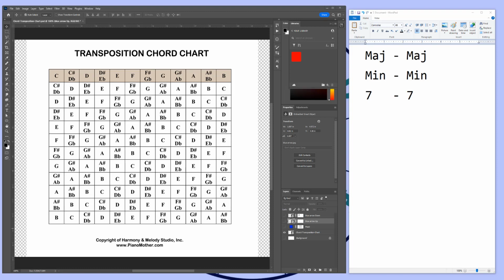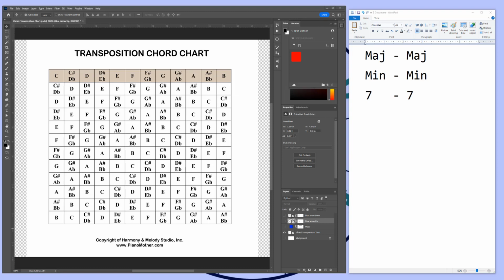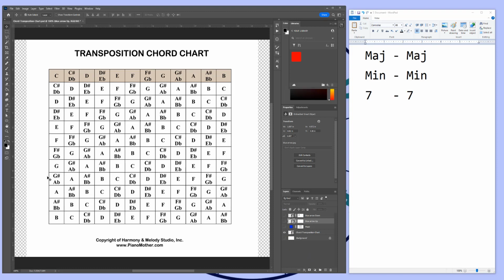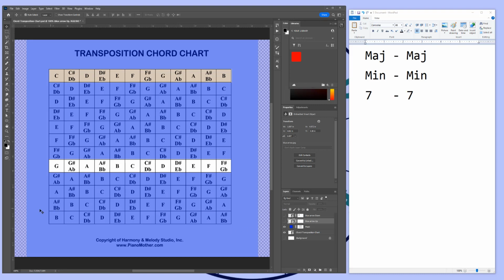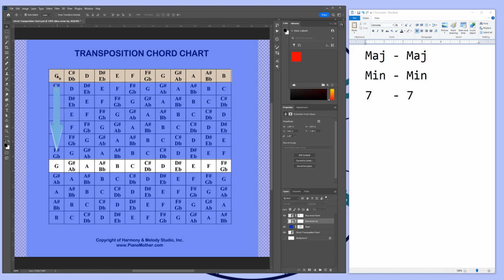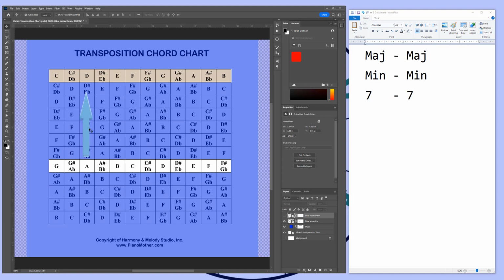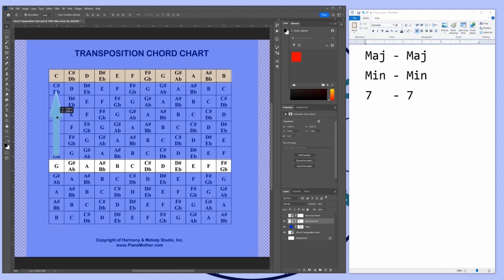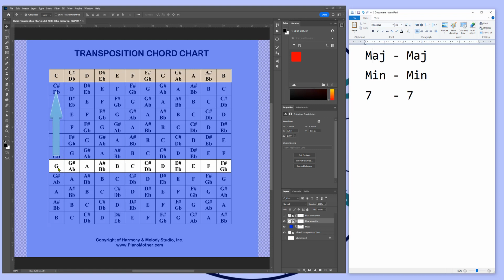Music Theory 7 Transposing Keys